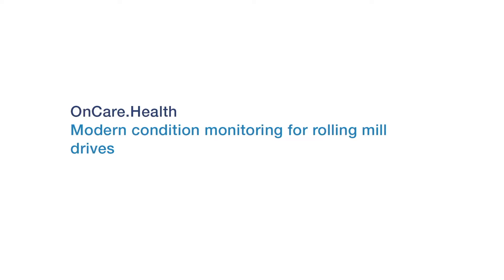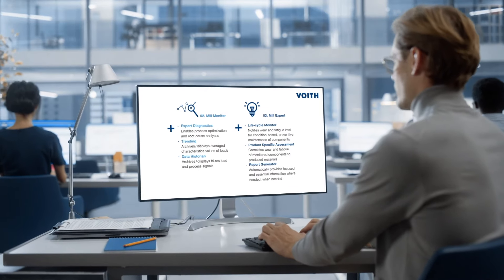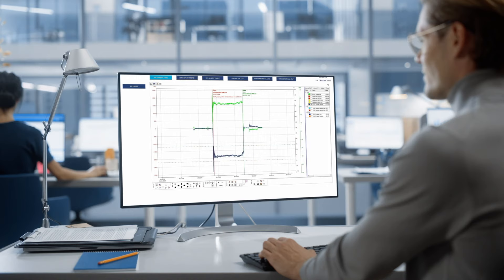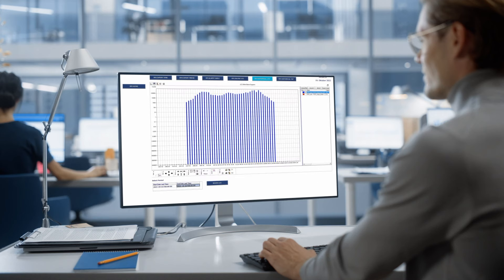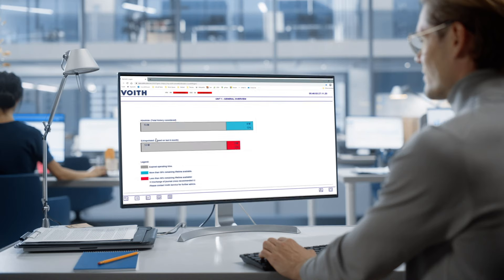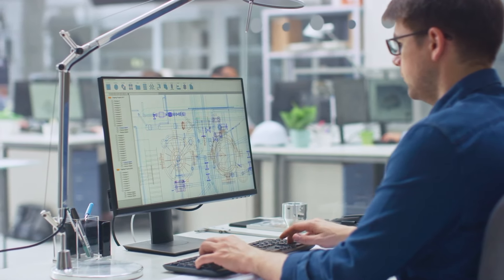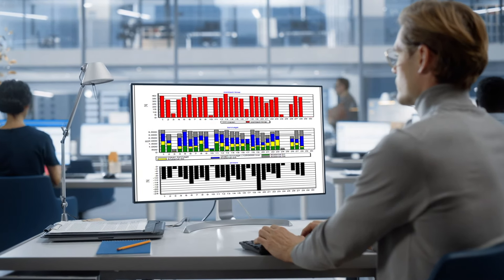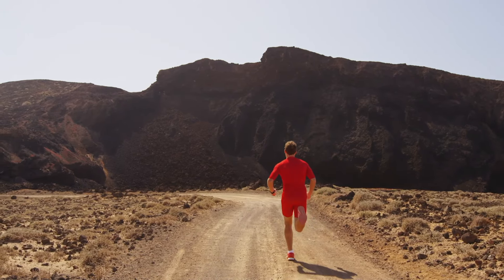Modular torque monitoring system for condition monitoring - OnCare.Health Universal Joint Shafts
Voith offers an intelligent modular torque measuring system for condition monitoring of cardan shafts and complete drive lines. The torques are picked up directly on the drive spindles by highly precise sensors. The measured torques are transmitted to the processing units, where received signals are stored and analyzed continuously. The results are displayed in simple and illustrative graphs and charts.